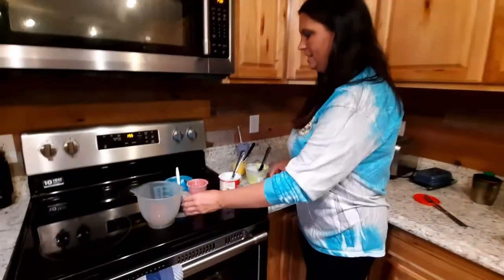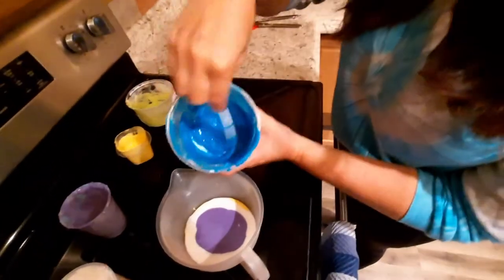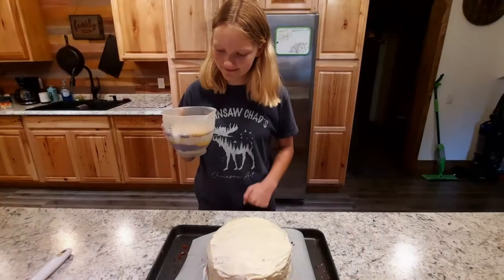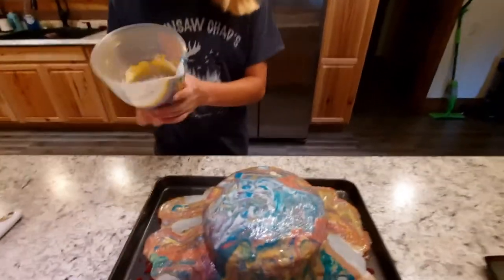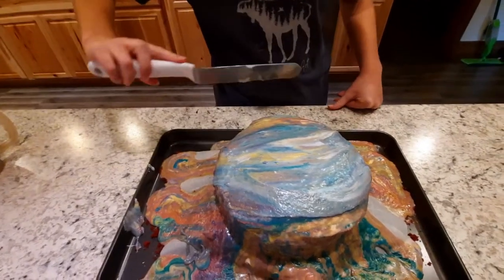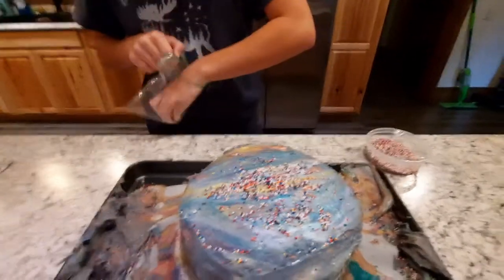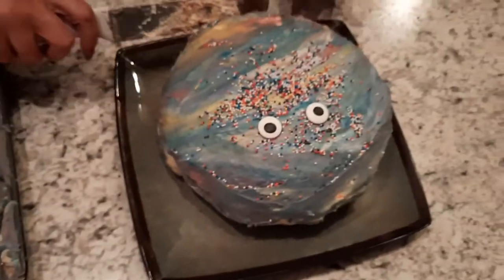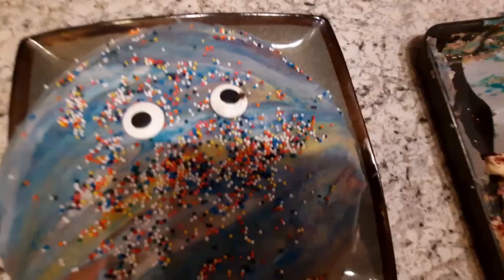Paint Pour on a cake! DIY Cake Decorating!!!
In this video we will be showing you how to pour frosting on a cake to decorate it! We used a box mix of red velvet cake and store bought frosting.